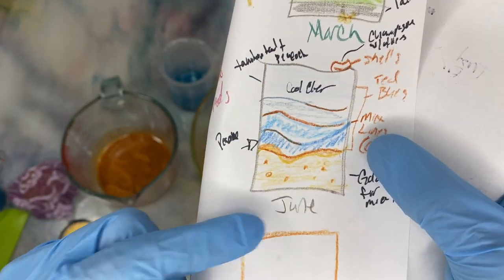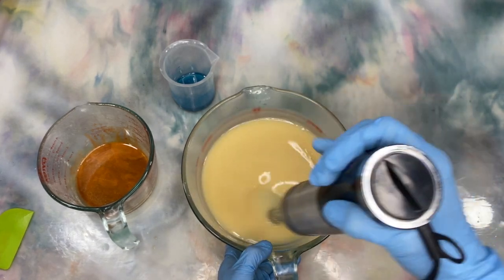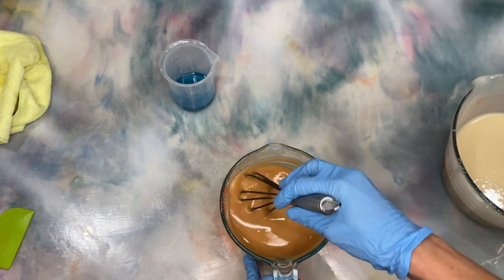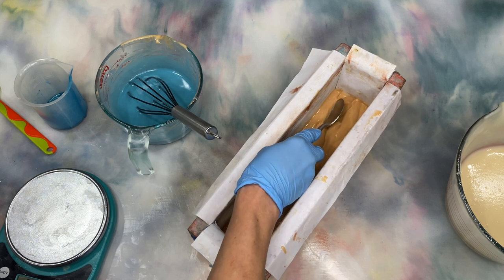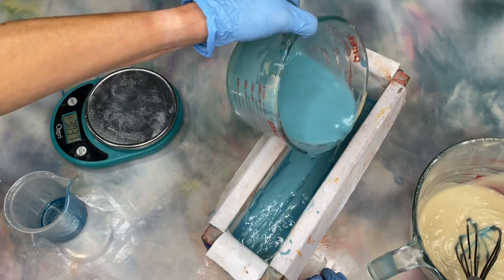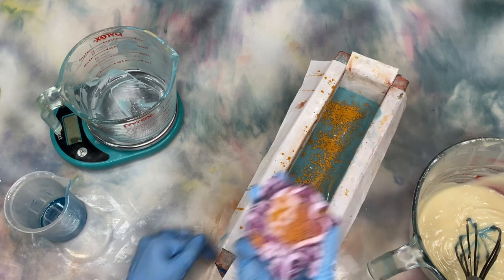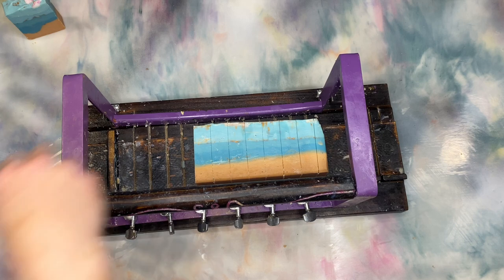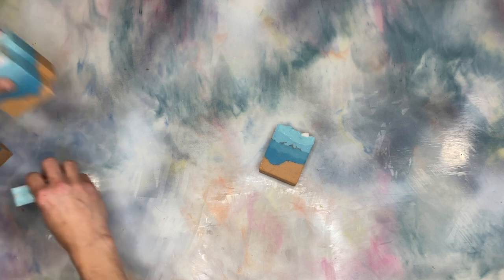I MADE A BEACH SOAP!!! In November. Whatever. | Day 160/365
Today I made a beach soap. Well, not literally today. It was made a long time ago. And I also did the face vid a long time ago. When I was having camera problems. So I look weirder than usual. JK. Even when I look weird, I don't look weird. And I know that. I'm just highly critical. ANYWAY - enjoy the vid, this soap was soooooooooo cool!